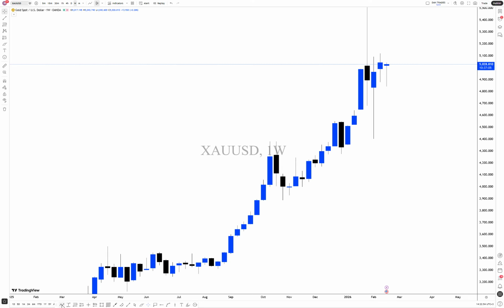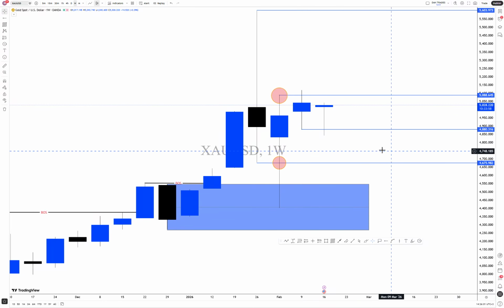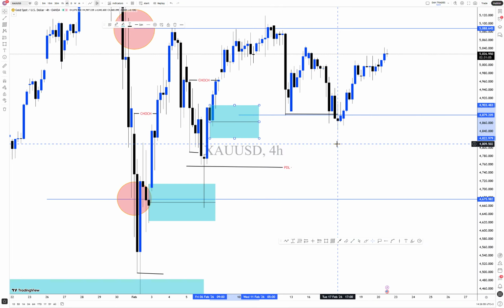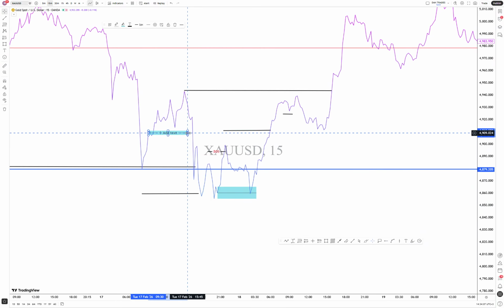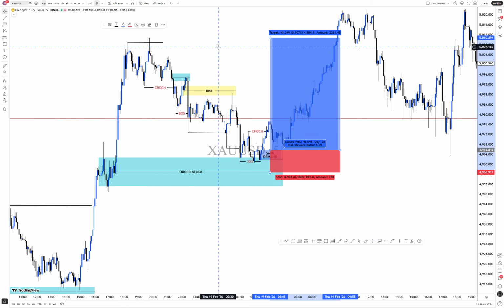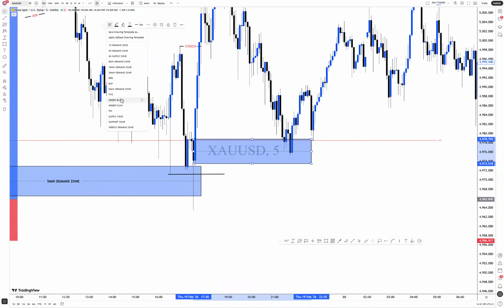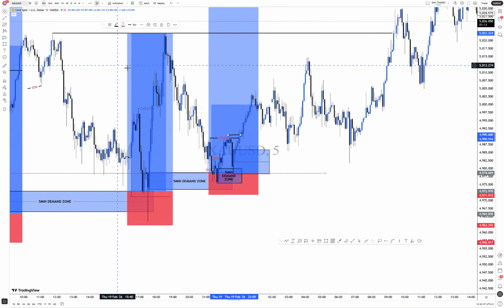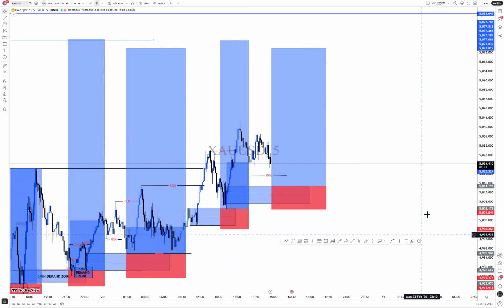XAUUSD TRADE RECAP from 16/02/2026 to 20/02/2026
THIS IS HOW YOU COULD HAVE BEEN LOOKING FOR MORE BUYS ON GOLD THIS WEEK